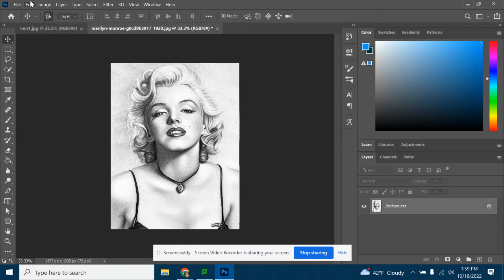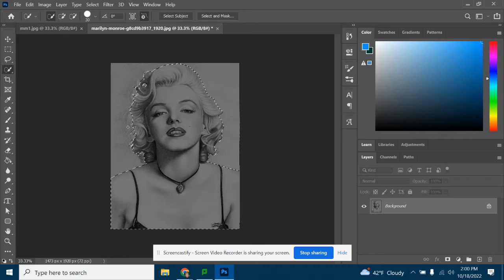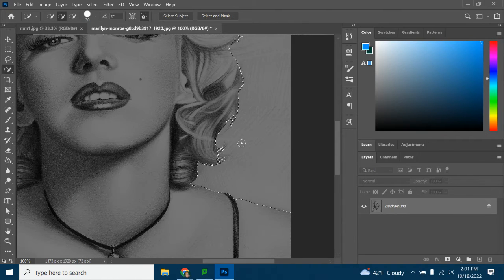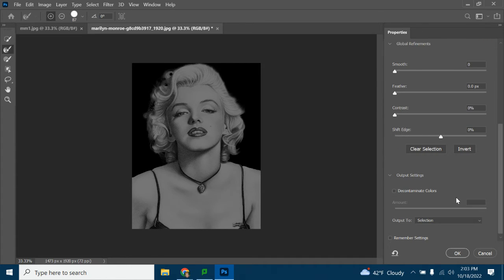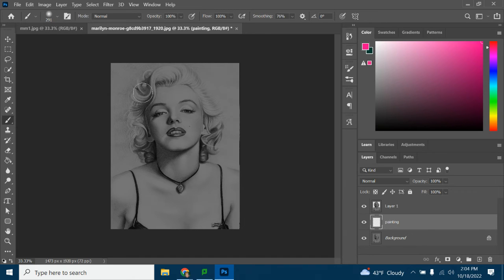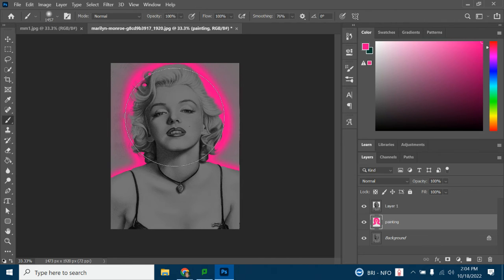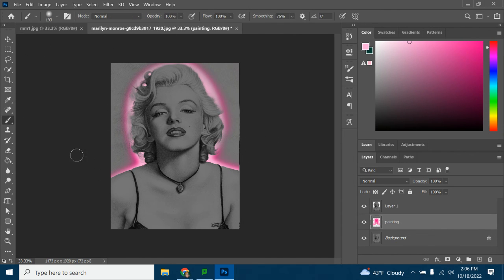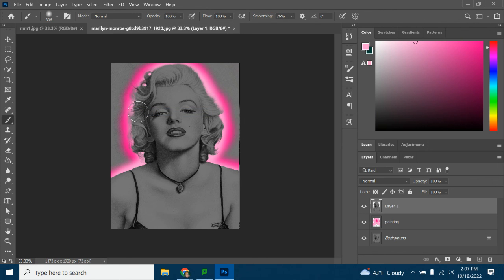How to make your drawings glow in Photoshop CC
Use this video to learn some techniques to make your drawings glow! A few simple steps and tools can lead to some impressive results.